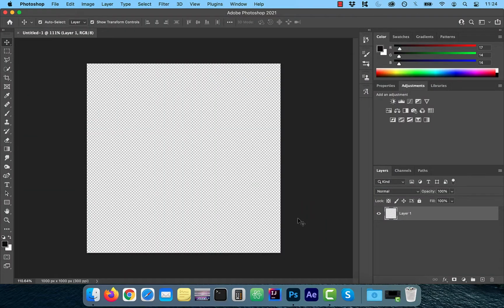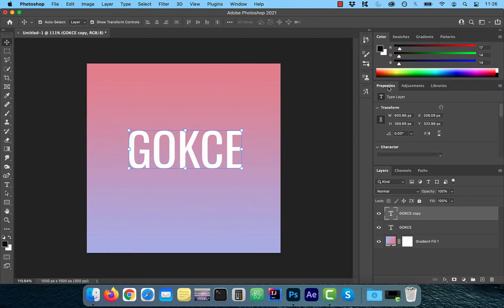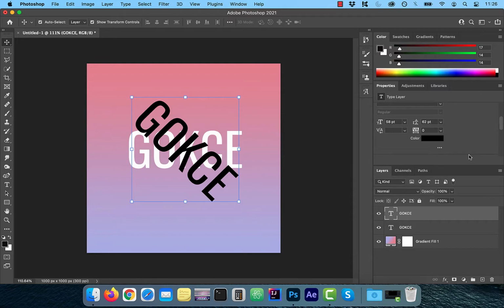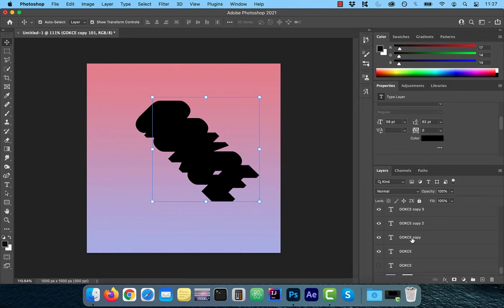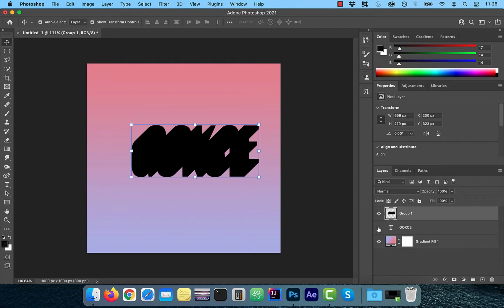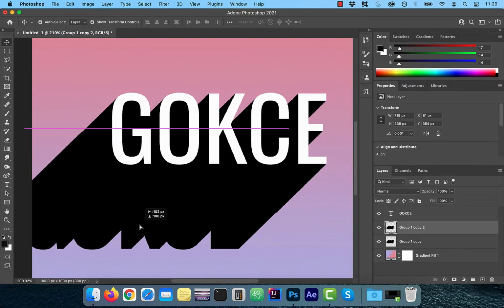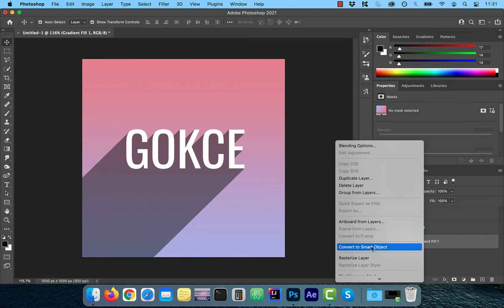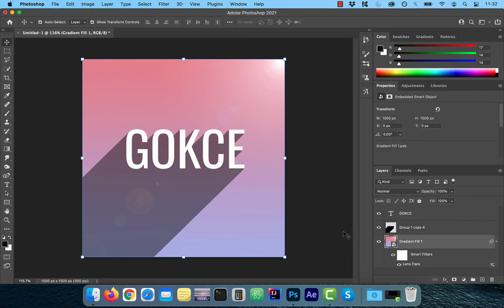How To Make Long Shadow In Photoshop (2 Min) | Long Shadow Text Effect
In this tutorial, you'll learn how to make long text shadow effect using text transformation, rotation, gradients, smart objects and lens flare.